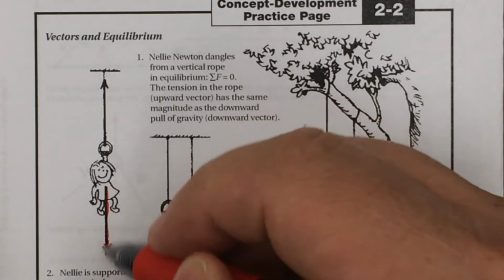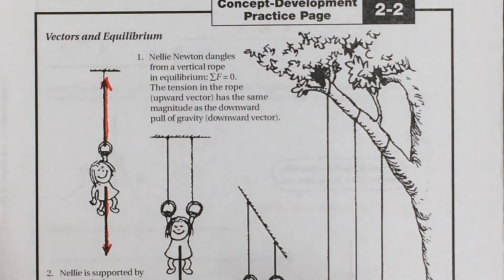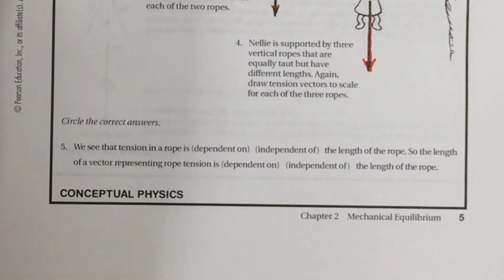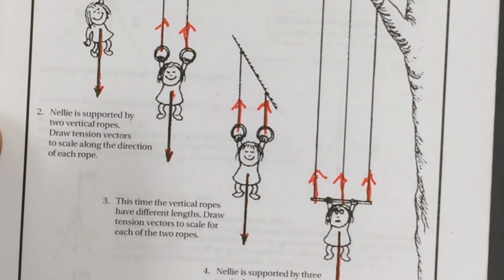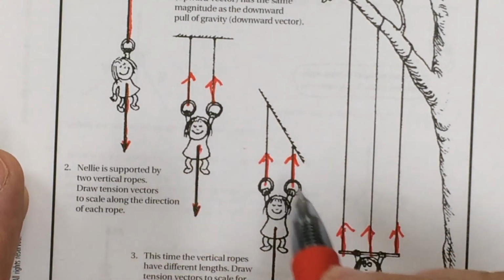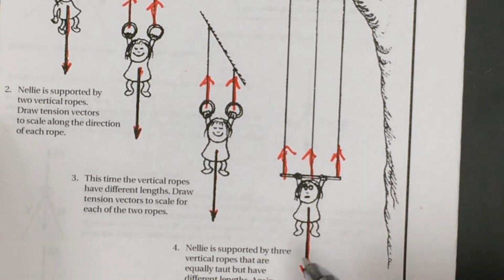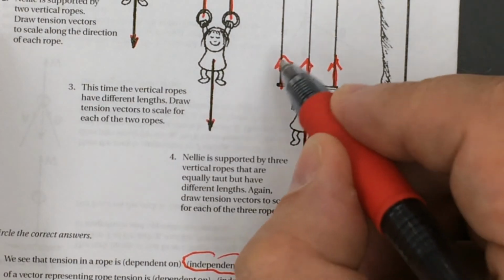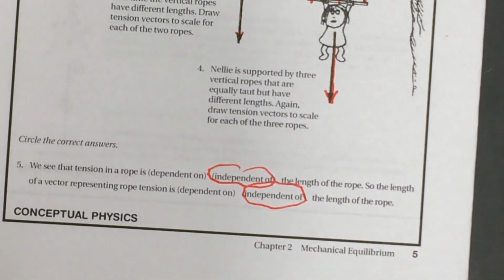Conceptual Physics Conceptual Development 2.2